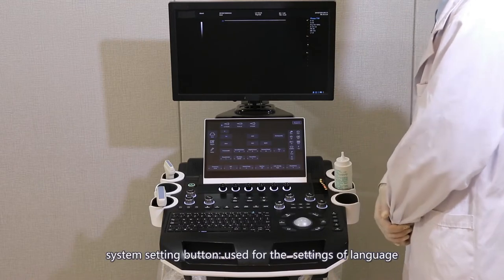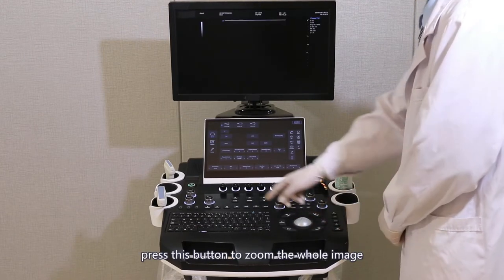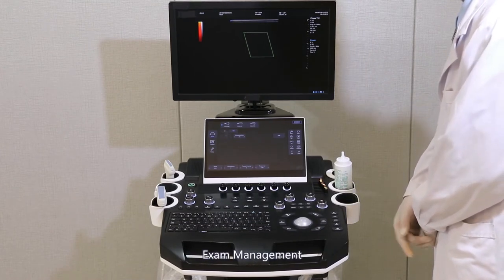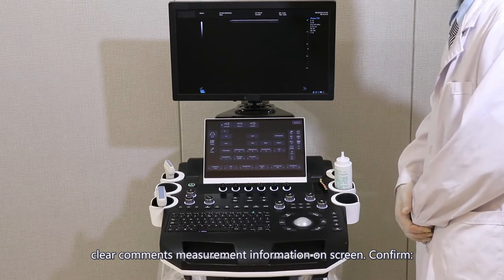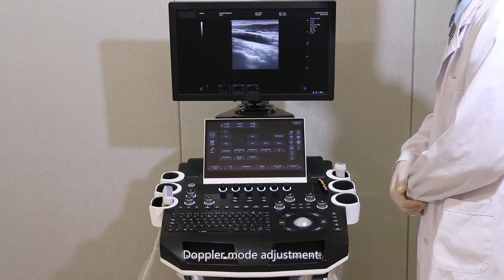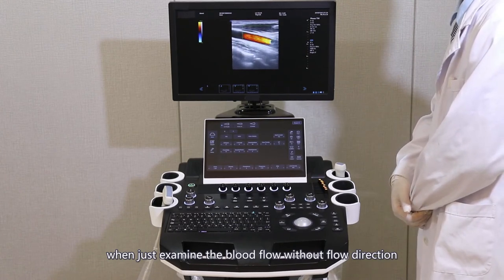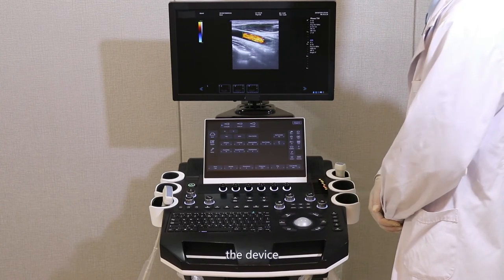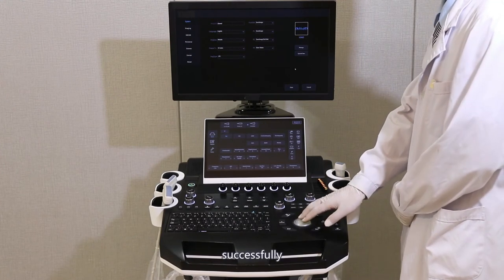T8操作视频 operate